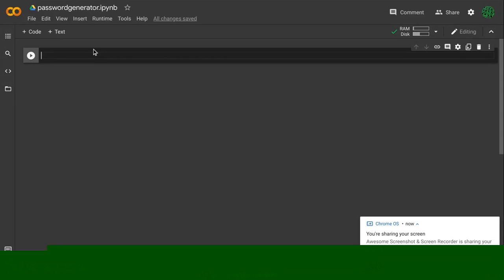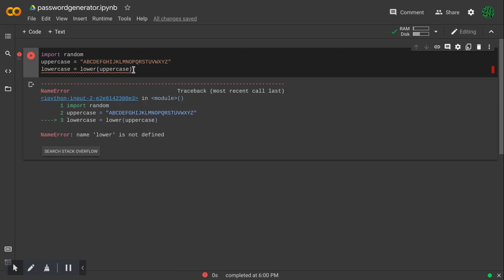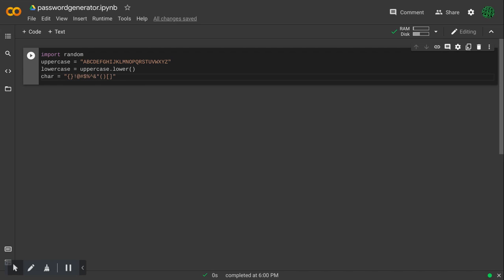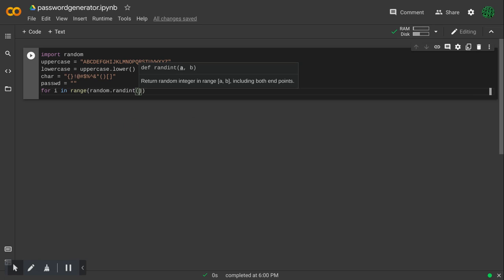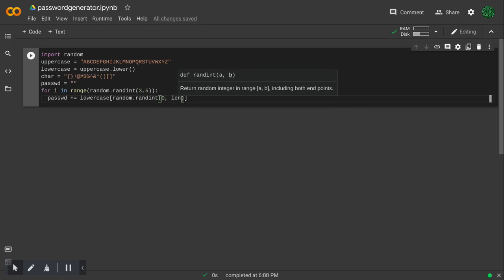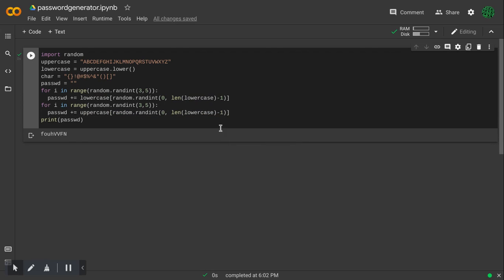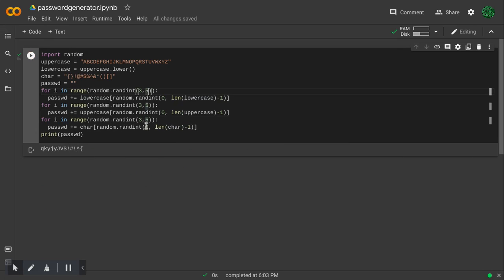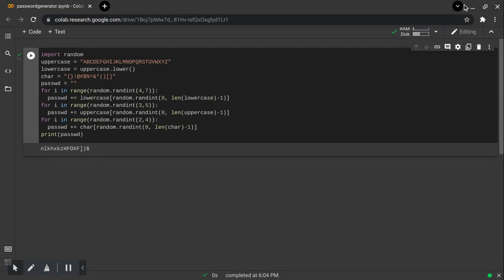coding a password generator in python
In this video I coded a program, in python, to generate a password.